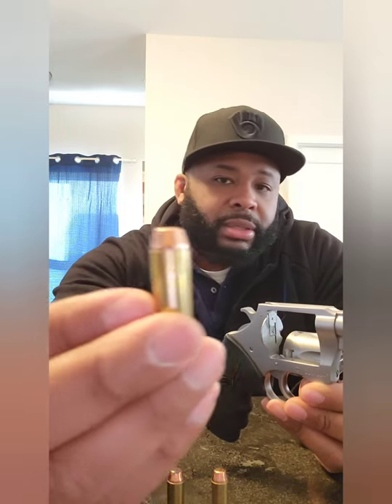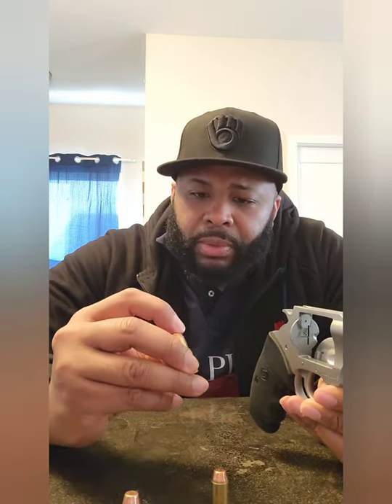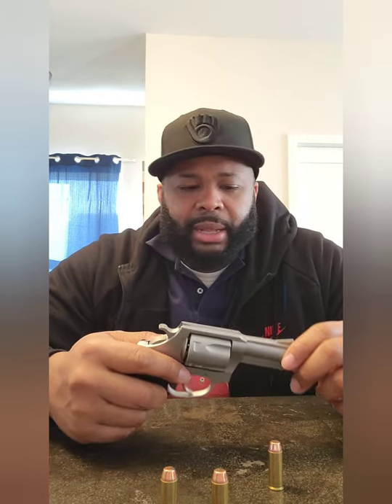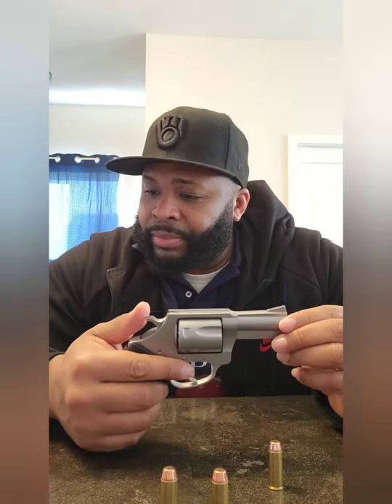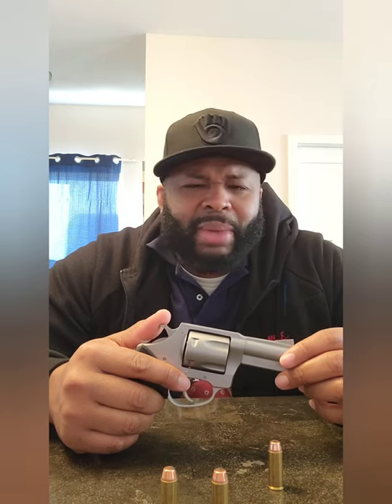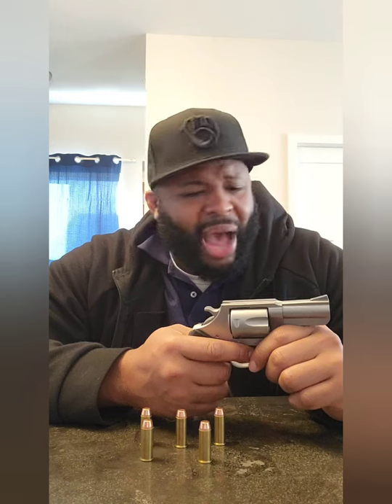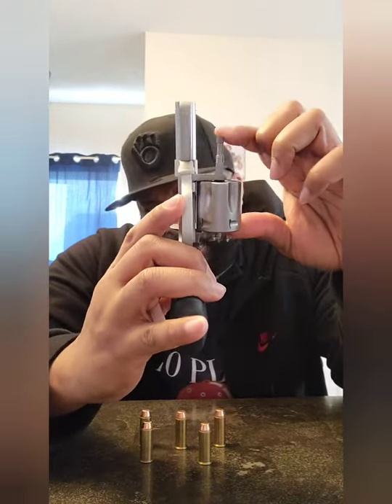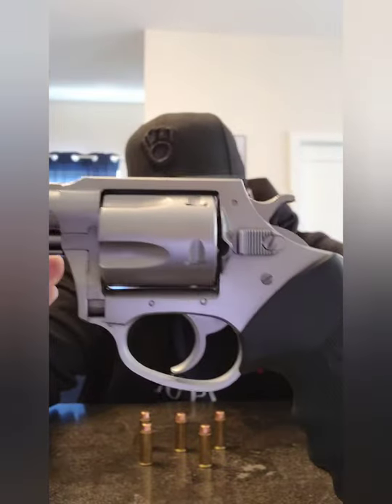REVIEW: CHARTER ARMS 44 BULLDOG SPECIAL!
JB Two A Tactical...Review of this special 44 revolver i think your going to love it!!